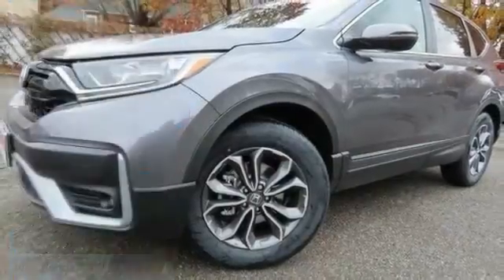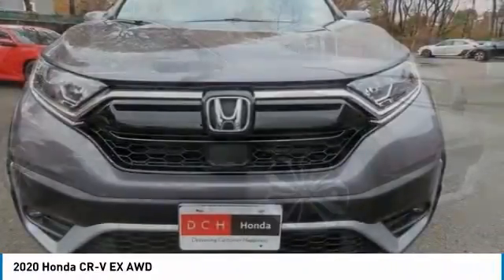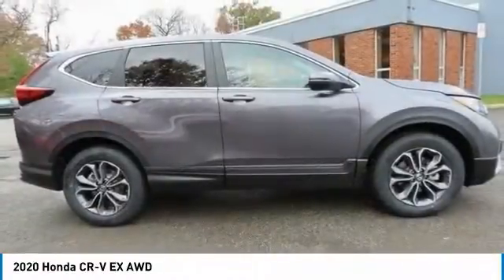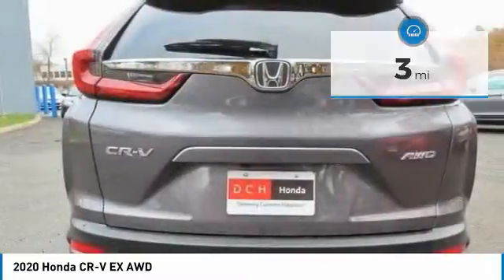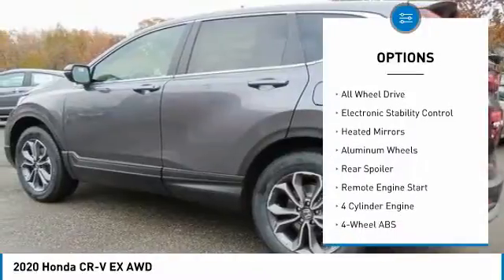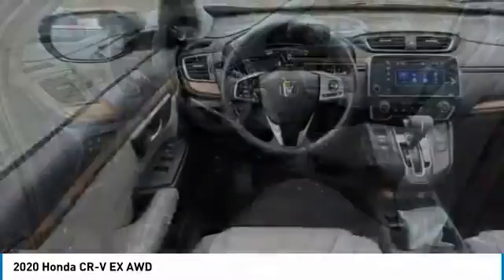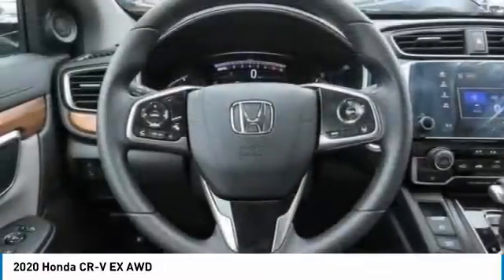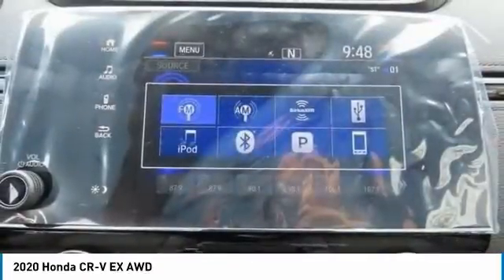2020 Honda CR-V Nanuet NY HN201856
2020 Honda CR-V EX AWD

Moonroof, Heated Seats, Turbo Charged, All Wheel Drive, Aluminum Wheels. Modern Steel Metallic exterior and Gray interior, EX trim. FUEL EFFICIENT 32 MPG Hwy/27 MPG City! Warranty 5 yrs/60k Miles - Drivetrain Warranty; AND MORE! KEY FEATURES INCLUDE: Sunroof, All Wheel Drive, Heated Driver Seat Honda EX with Modern Steel Metallic exterior and Gray interior features a 4 Cylinder Engine with 190 HP at 5600 RPM*. Rear Spoiler, MP3 Player, Privacy Glass, Keyless Entry, Child Safety Locks, Steering Wheel Controls, Electronic Stability Control. VISIT US TODAY: At DCH Honda of Nanuet, you'll also find a number of used Hondas and Certified Pre-Owned Hondas, plus a variety of used cars from other manufacturers too. Though we primarily serve the residents of Rockland County, New York, we're just a short drive from neighboring Westchester and Orange County New York and Bergen County, New Jersey. Horsepower calculations based on trim engine configuration. Fuel economy calculations based on original manufacturer data for trim engine configuration. Please confirm the accuracy of the included equipment by calling us prior to purchase.